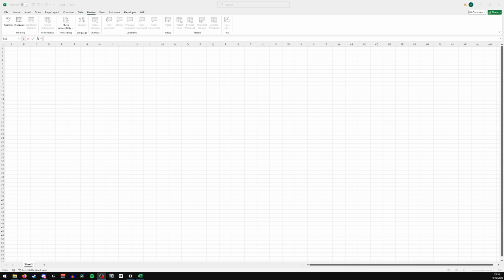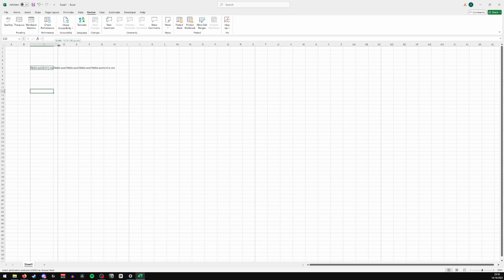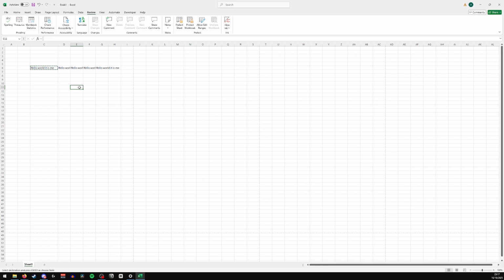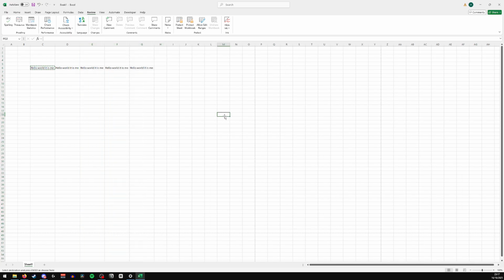How To Use Autofit in Microsoft Excel